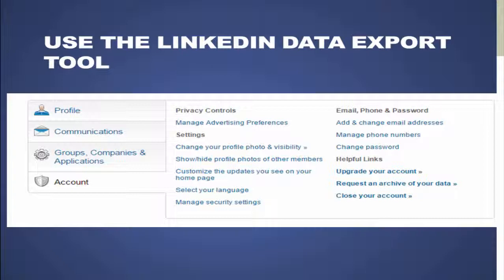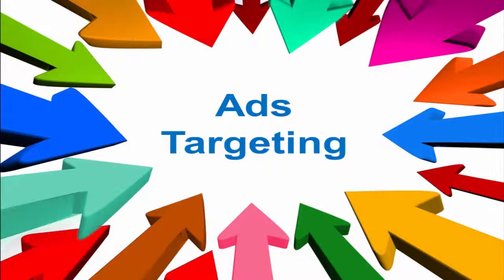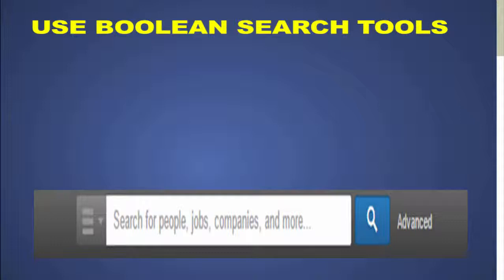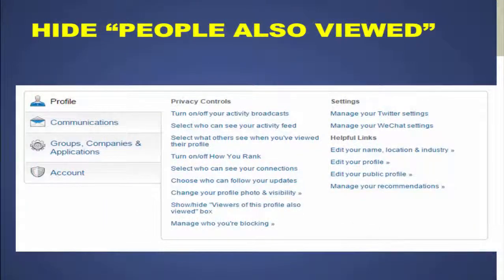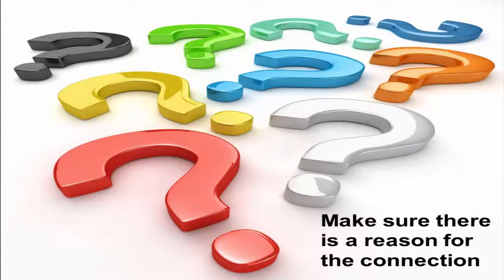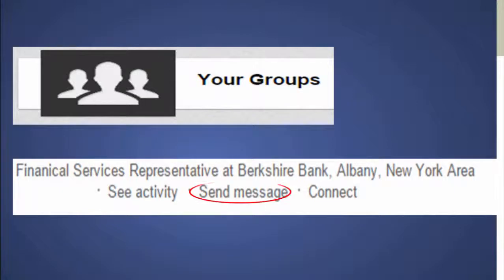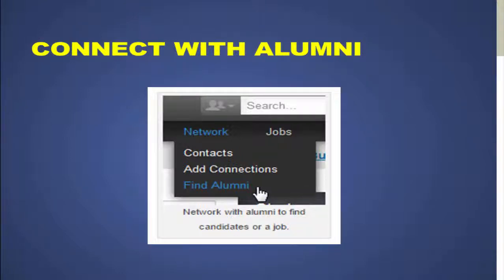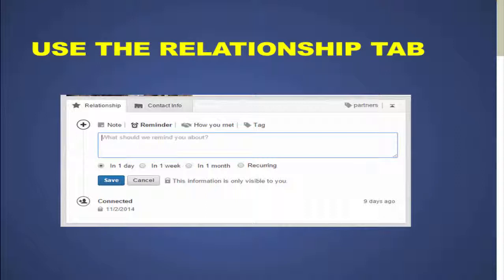Linkedin Strategies Part 6: The Extra Mile Adopt advanced tactics to expand your network